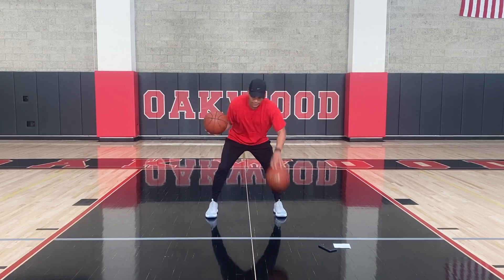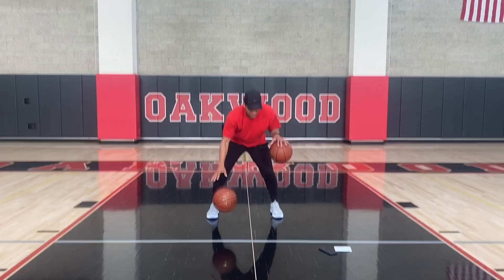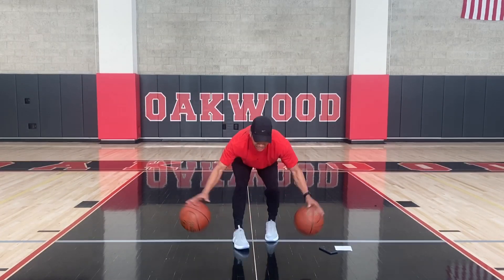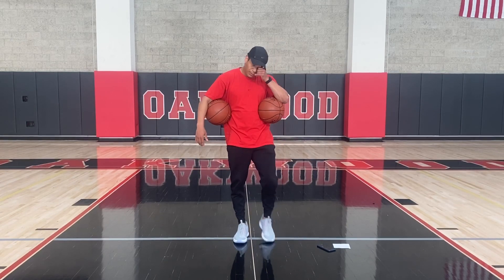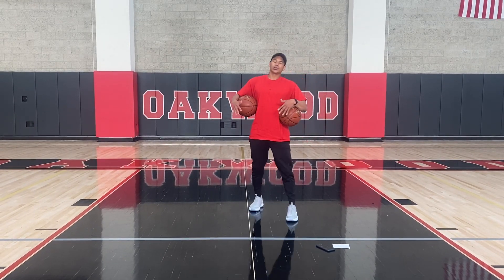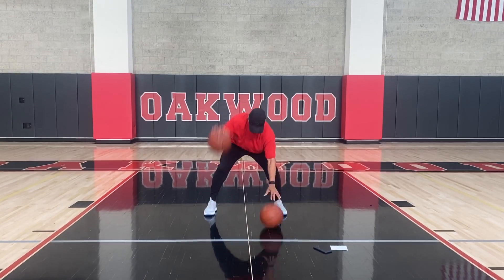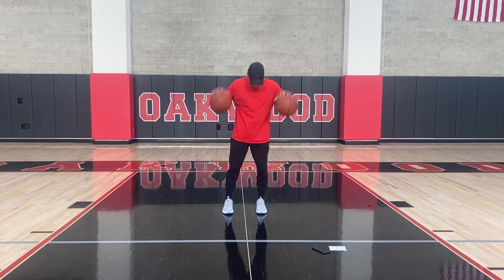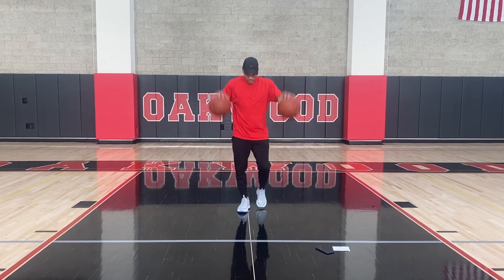2 Ball 5 Minute Ball Handling drills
These are some basic drills anyone can do that has two basketball and a little bit of space. These drills are meant to be done in short time but maximum effort.

5 Minutes
30 seconds pound dribbles
30 seconds alternating pound dribbles
30 seconds back & forth low dribble
30 seconds opposite back & forth
30 seconds two pound into crossover
30 seconds two pound into behind the back
30 seconds right hand low left hand high dribbles
30 seconds left hand low right hand high dribbles
1 minute of hip level pound dribbles.